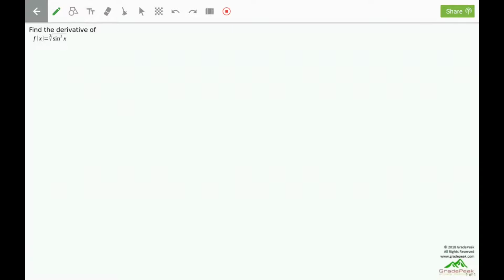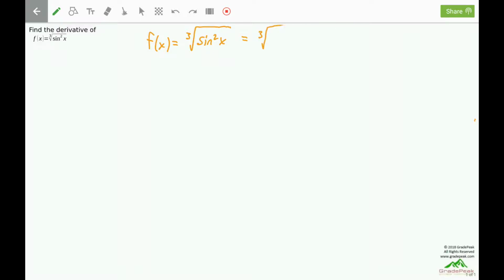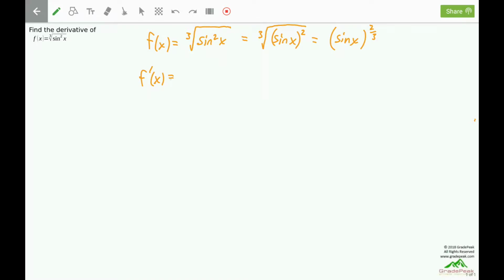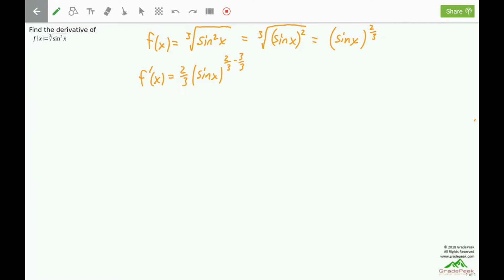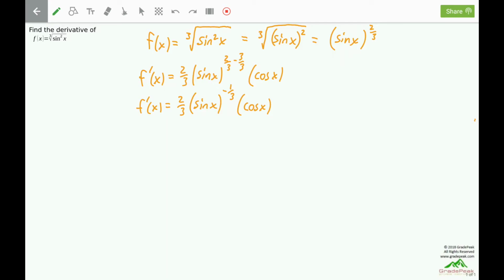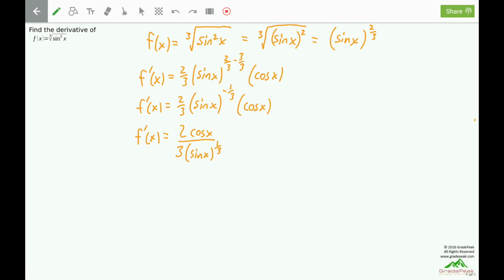GradePeak Calculus 1 Derivative Chain Rule 3 05